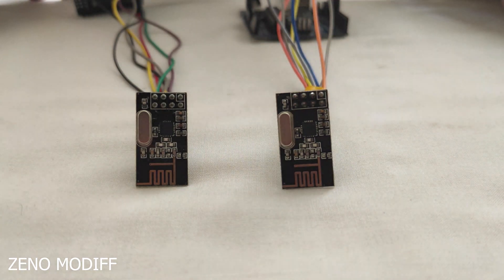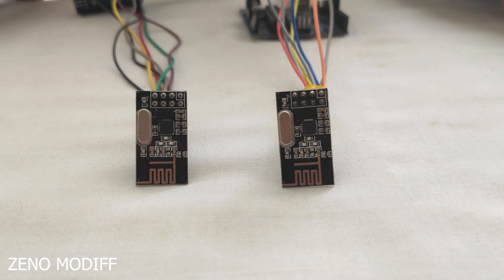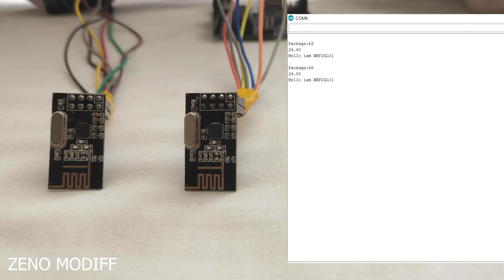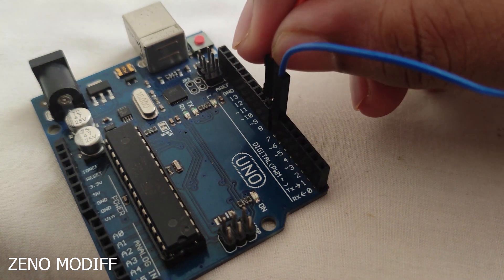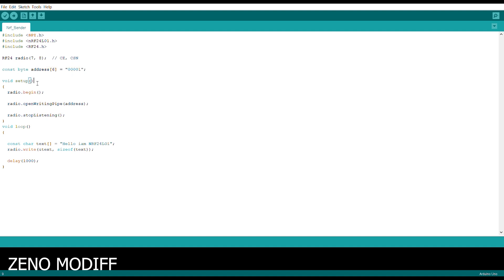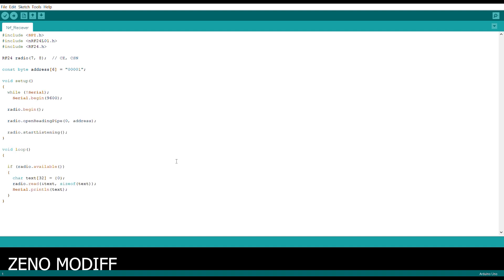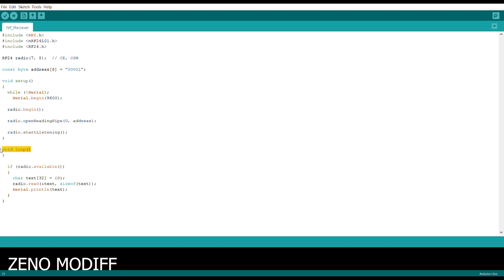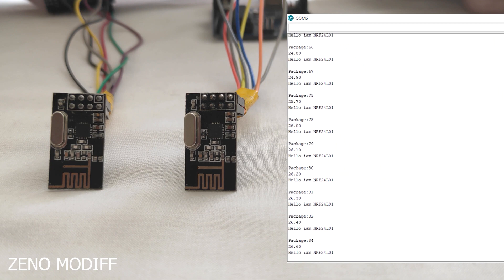DIY Wireless Communication: Using NRF Modules with Arduino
Hey Guys In This Video  I Will Show You Nrf24l01 Arduino Wireless Communication Tutorial

PARTS